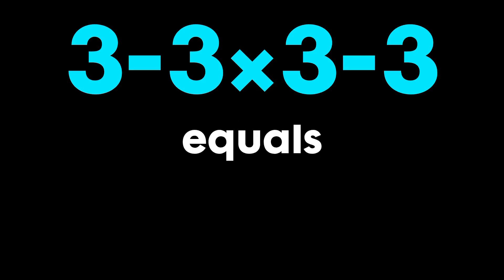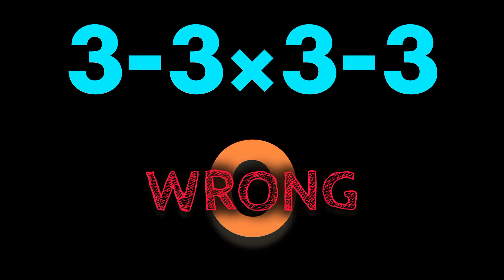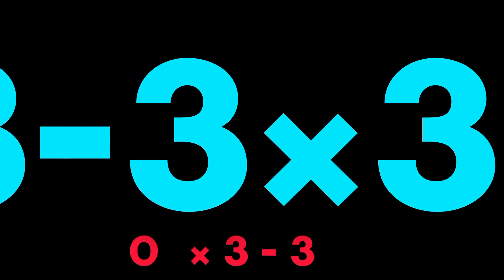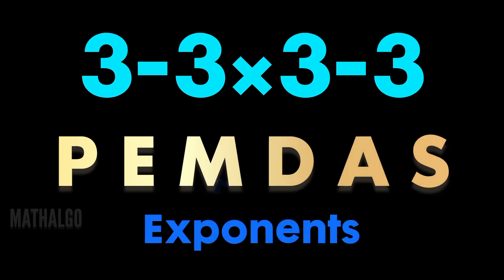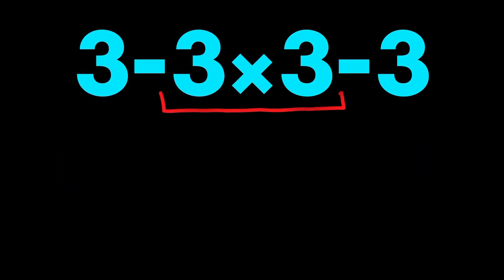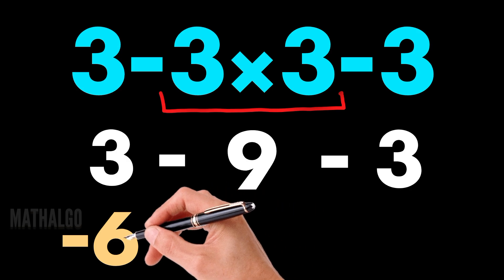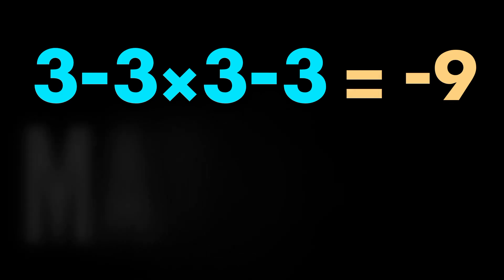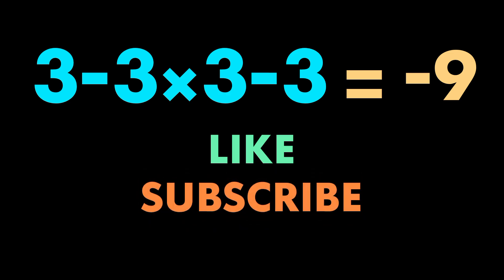Math puzzle PEMDAS — The Answer Is NOT 0!✨️ (3 - 3 × 3 - 3)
Find out why 3 - 3 × 3 - 3 confuses so many people — and how P E M D A S reveals the real answer.